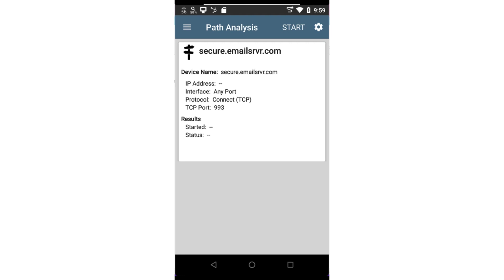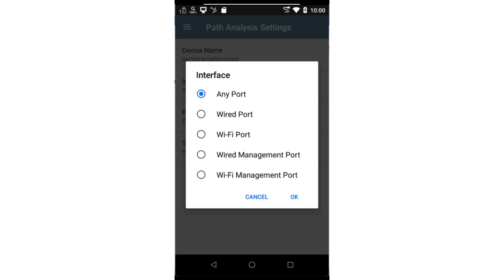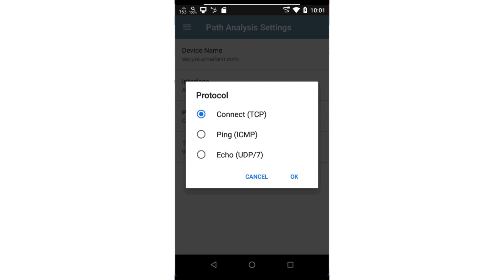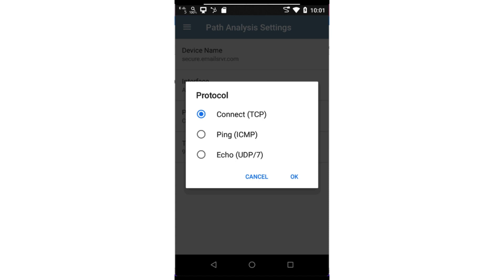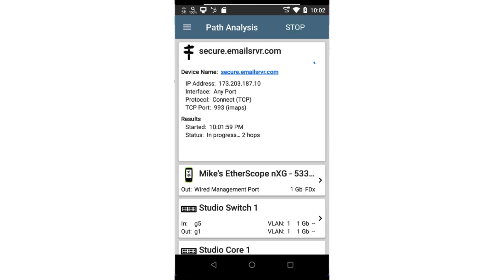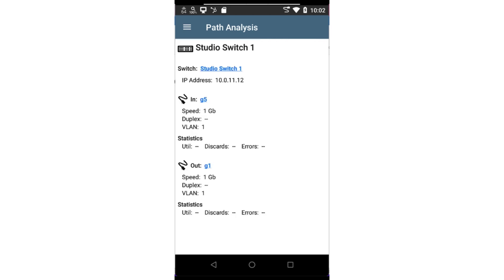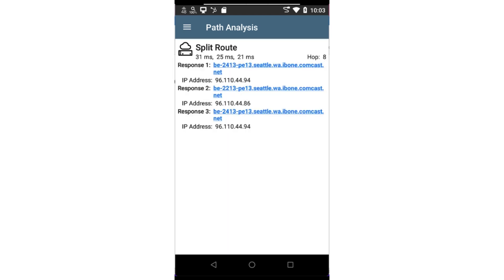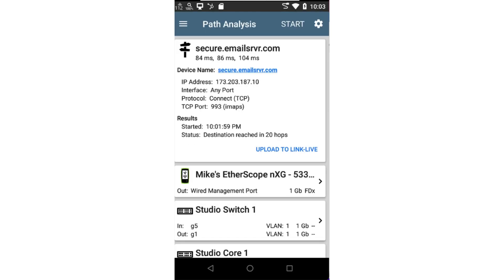App Training - Path Analysis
The Path Analysis application removes the guesswork when determining the path of a packet through the network.  This application supports the Ping, TCP, and UDP echo protocols to send traffic from the test tool to a destination device.  The connectivity information collected by the Discovery application is used to identify the ports through which the packets traverse on their way to the destination device.  This video takes you through the process of configuring, running, and reviewing the results of the Path Analysis application.

Path analysis can be performed on the EtherScope nXG, AirCheck G3, LinkRunner 10G, CyberScope and CyberScope Air